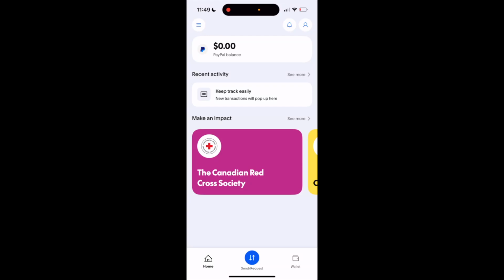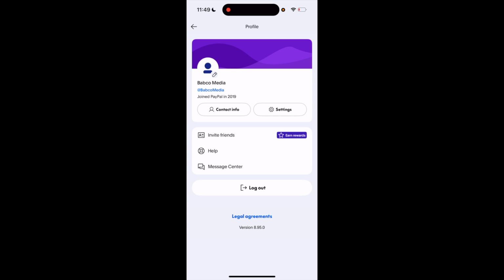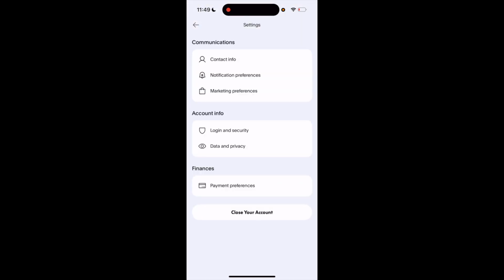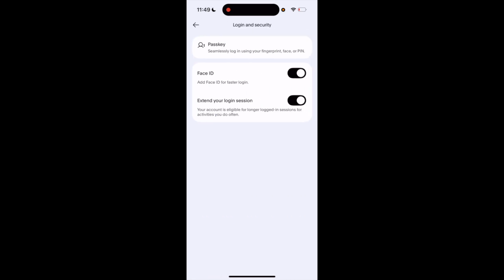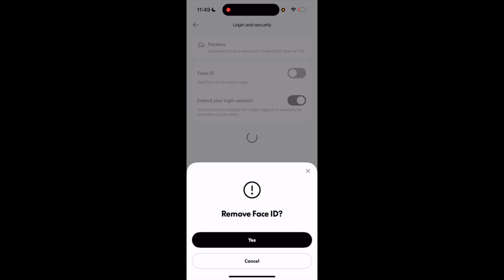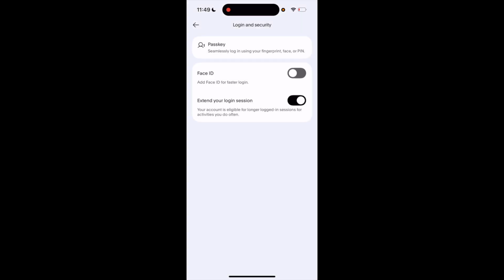How To Turn Off Face ID On PayPal | PayPal Tutorial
To turn off Face ID on PayPal, follow these simple steps.

Open the PayPal app: Launch the PayPal app on your iPhone or iPad. Make sure you’re logged in using your email and password. If you’re not already signed in, enter your login details to access your account.

Go to Settings: Once you’re on the main screen, tap your profile icon or the gear icon (⚙️) in the top-right corner of the app. This will open your Settings menu.

Select “Login and Security”: In the Settings menu, tap Login and Security. This section lets you control how you access your account and manage your sign-in options.

Find the Face ID option: Scroll until you see the Face ID toggle. It should be turned on if Face ID is currently enabled for your PayPal login.

Turn off Face ID: Tap the toggle switch next to Face ID to turn it off. A confirmation pop-up may appear asking if you’re sure you want to disable Face ID — tap Yes or Turn Off to confirm.

Confirm the change: Once disabled, PayPal will no longer use Face ID for logging in. The next time you open the app, you’ll need to enter your email and password manually to sign in.

Important tips:

Turning off Face ID doesn’t delete your account or affect other PayPal features — it only changes how you log in.

You can re-enable Face ID anytime by going back to Settings → Login and Security → Face ID and toggling it on again.

If you share your device with others, keeping Face ID turned off can help protect your financial information.

Make sure you remember your PayPal password, as you’ll need it each time you log in after disabling Face ID.

By following these steps, you can easily turn off Face ID on PayPal. It’s a simple way to switch back to manual sign-ins while keeping your account secure and under your full control.